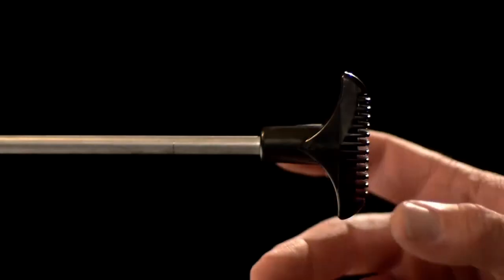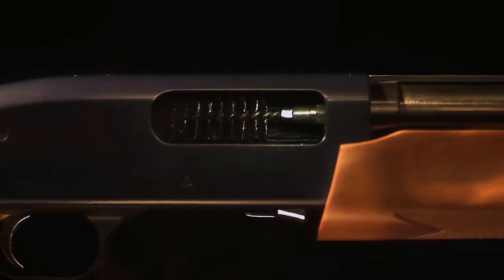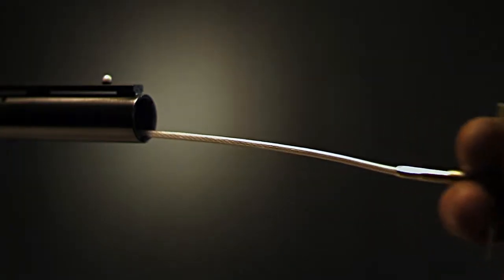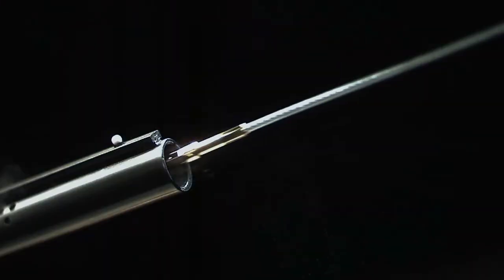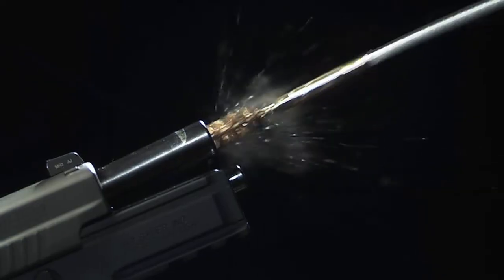Otis Technology "Breech to Muzzle"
Director/cinematographer - Tom Opre
Production Co. - Tahoe Films, Ltd.
Agency - Swanson Russell
Creative Director - Joe Maquire
Client - Otis Technology